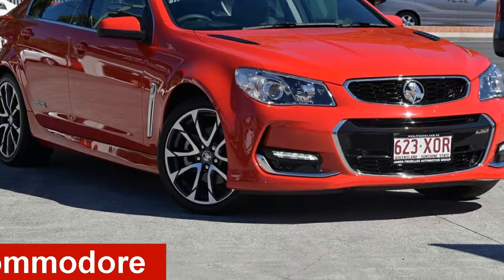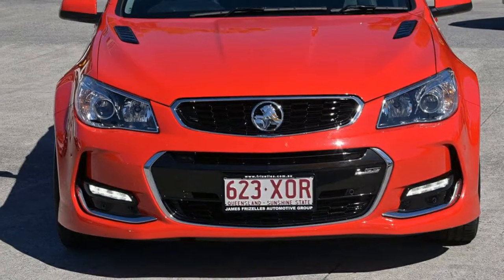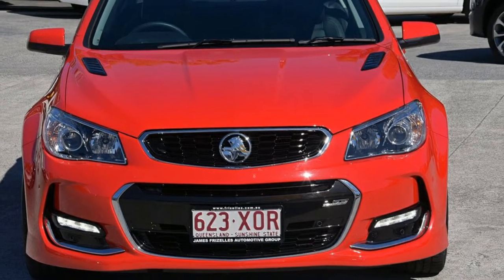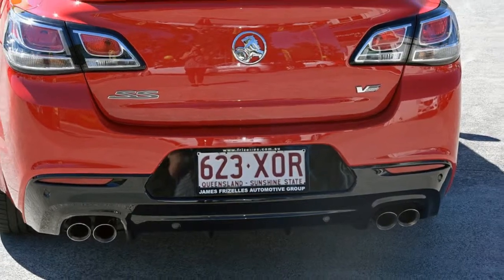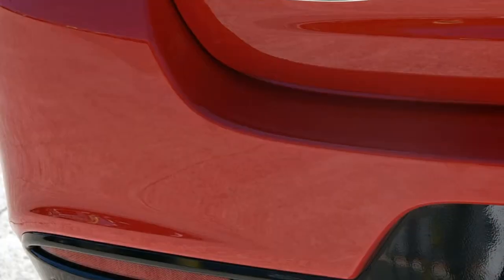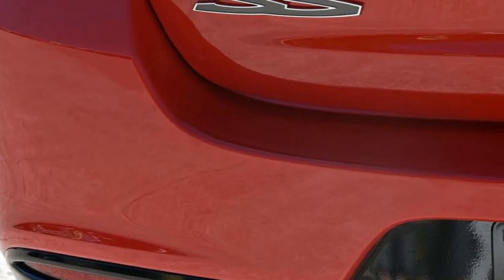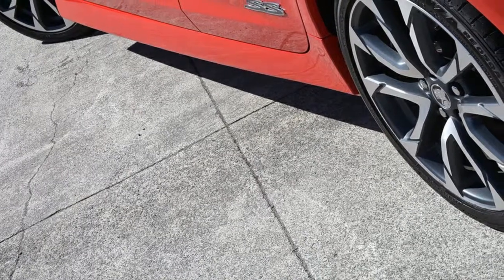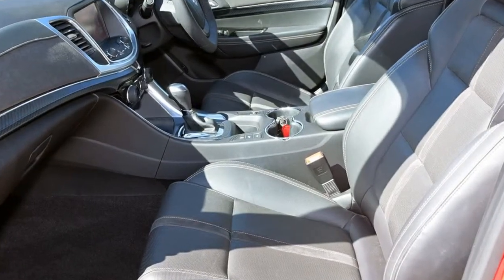2016 Holden Commodore VF II MY16 SS V Red 6 Speed Semi Auto Sedan